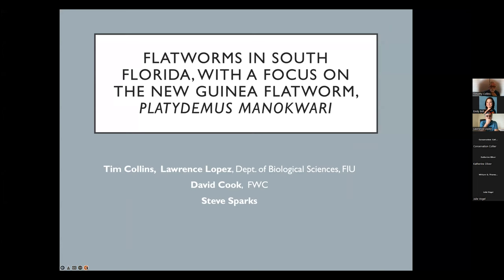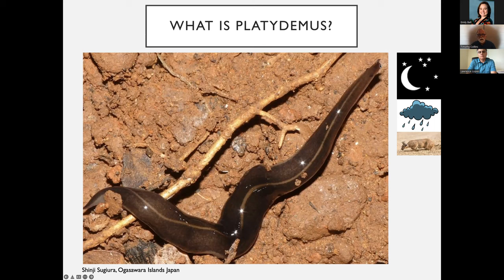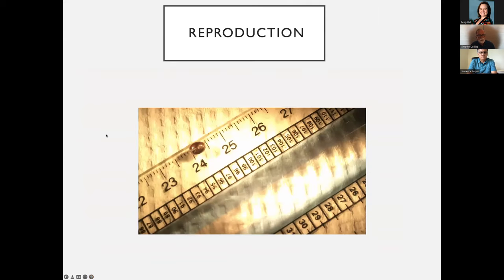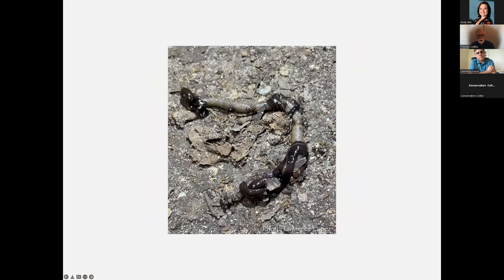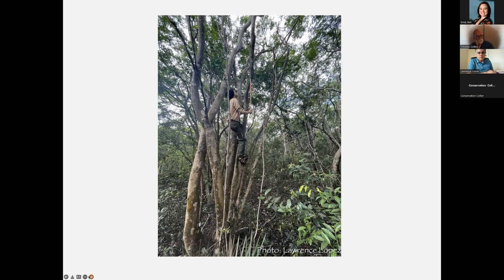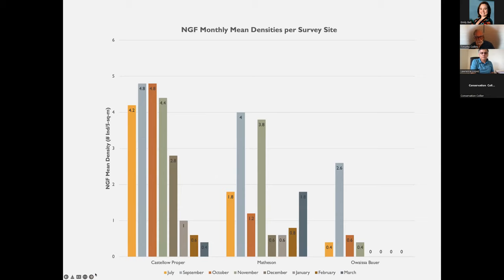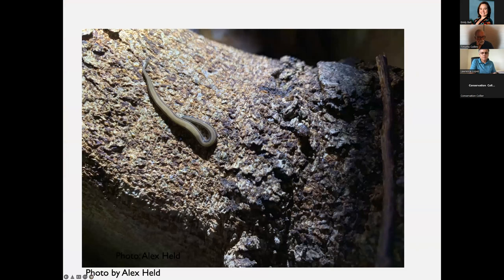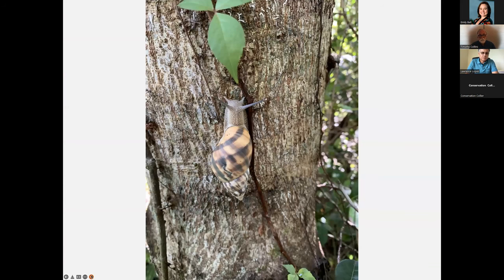Flatworms in Florida w/Dr. Tim Collins and Dr. Lawrence Lopez, FIU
June 22 Monthly CISMA Call - This presentations focuses on the New Guinea Flatworm and its impacts in South Florida, but includes information on other flatworms present in Florida as well.